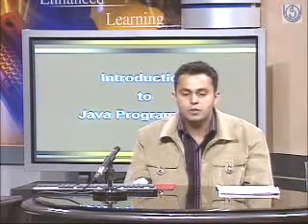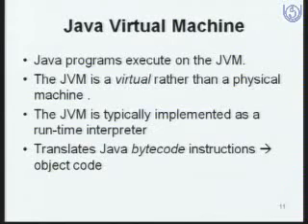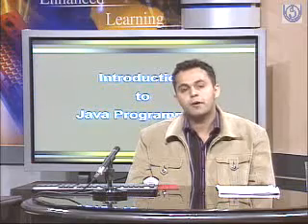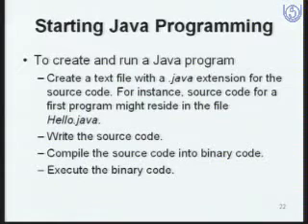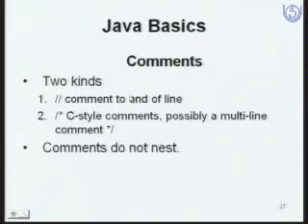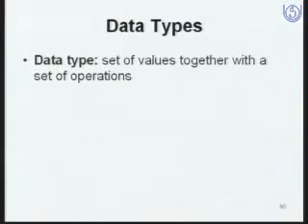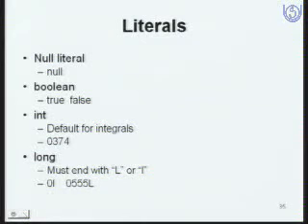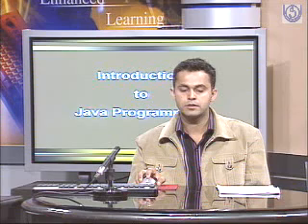Introduction to Java Programming 1